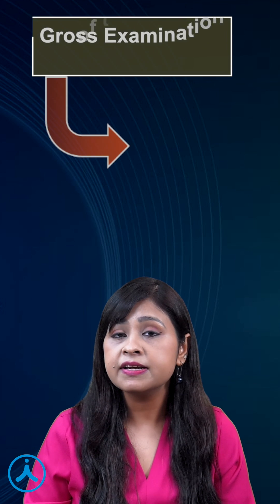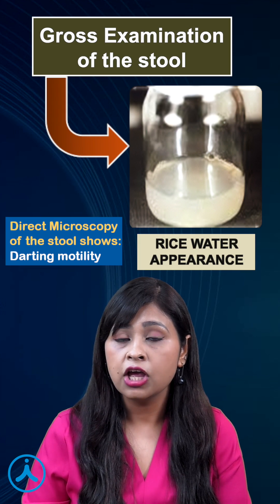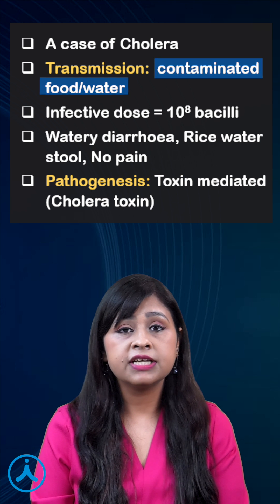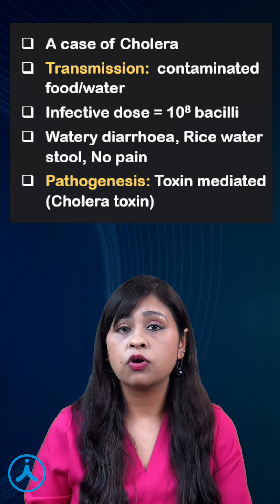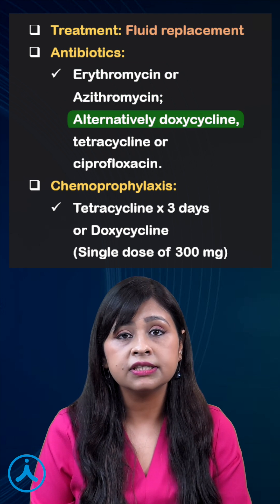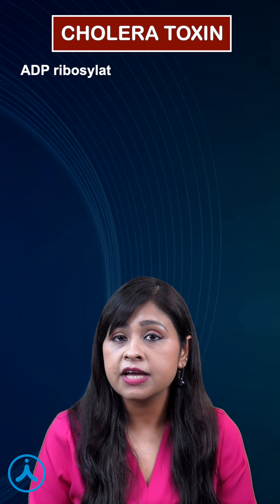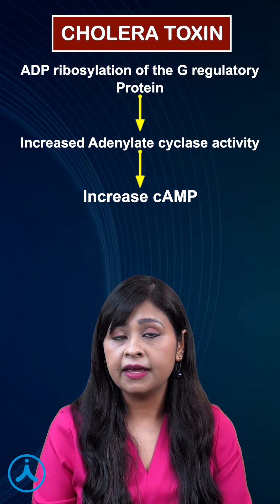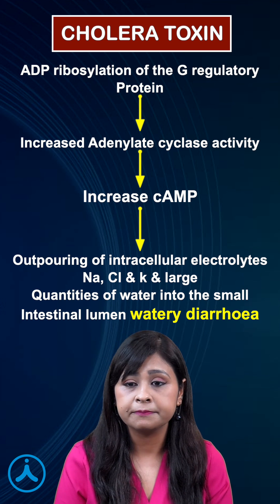National Exit Test Microbiology Preparation - Rapid Drill - Part 5 by Dr. Shreya Chaudhuri | Aakash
Aakash PG Plus brings you a video on "National Exit Test Microbiology Preparation - Rapid Drill - Part 5" prepared by Dr. Shreya Chaudhuri, our Microbiology specialist. This series of Rapid Revision brings you the most of any particular topic because it is crisp and important from the perspective of your exams.